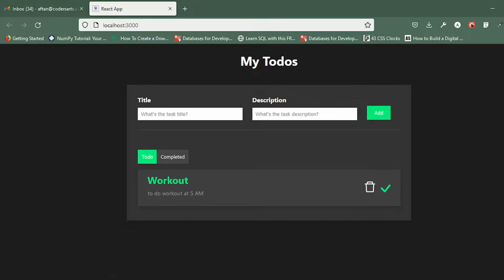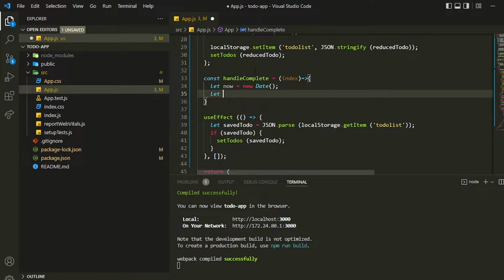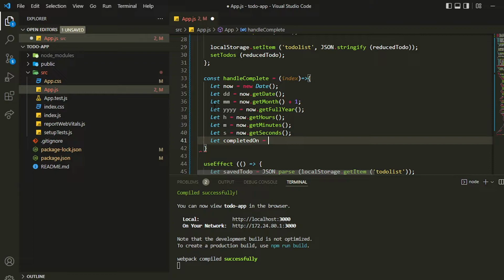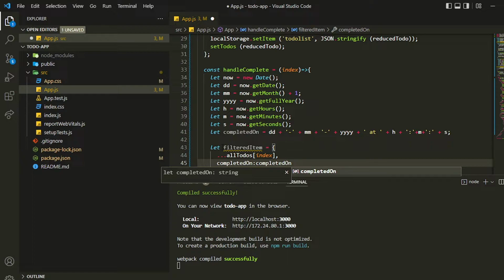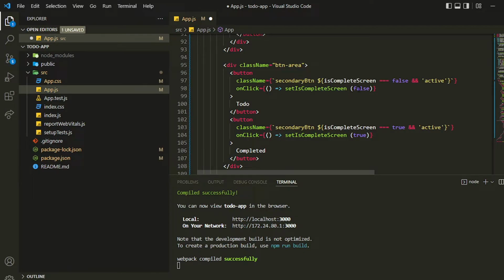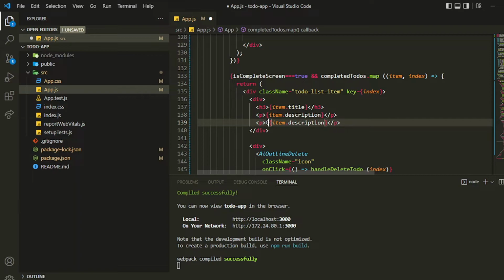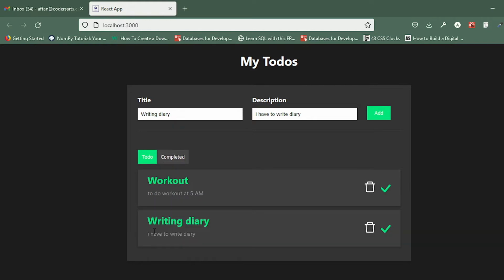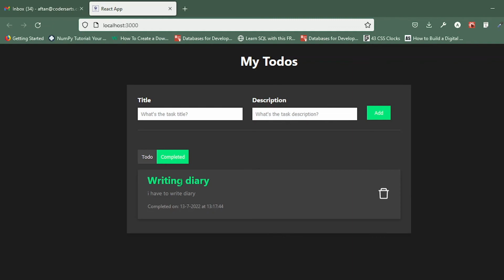Adding Complete Tab for Todo App - 07 | React Todo List App Tutorial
In this video, you'll learn how to Add Complete Tab for Todo App